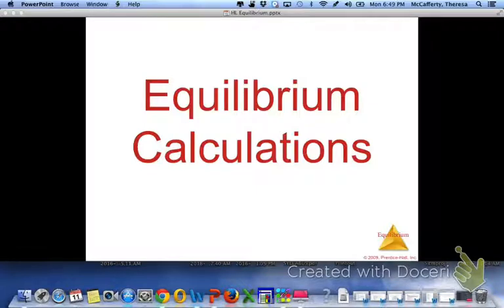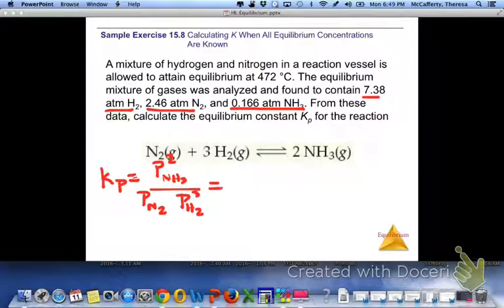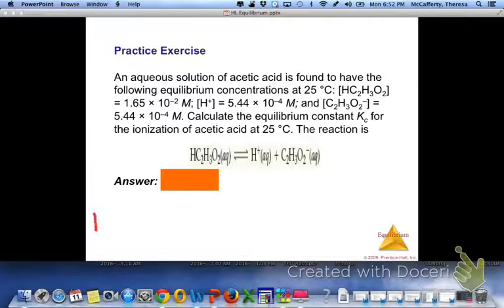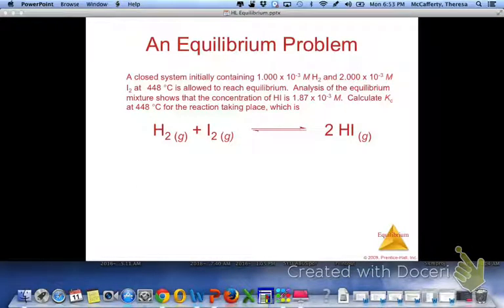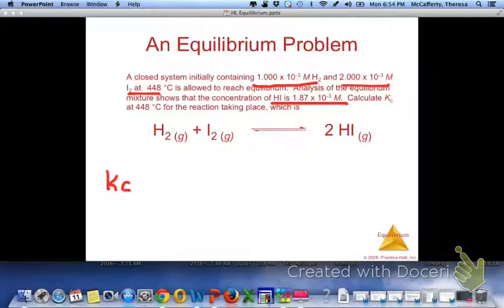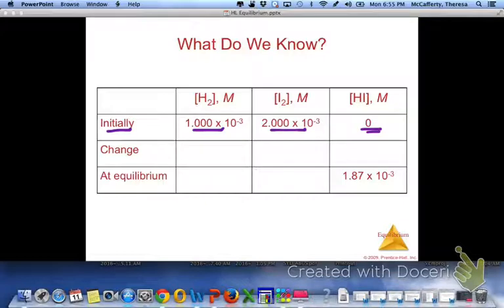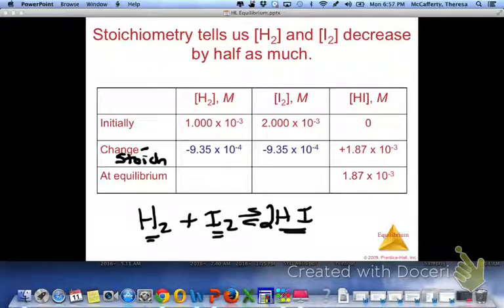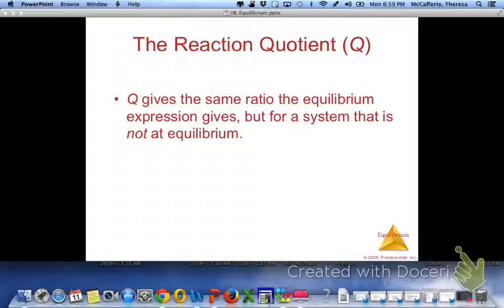HL Chem Equil 05 Calc pt 1